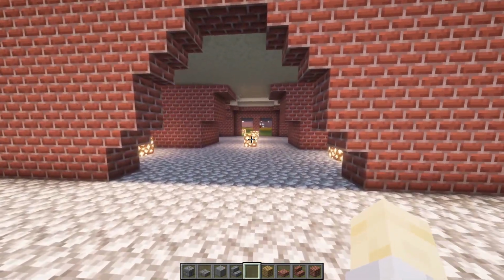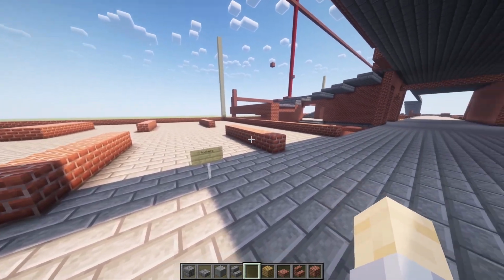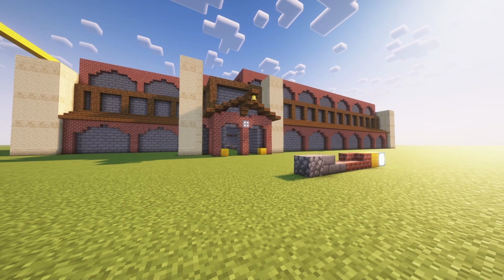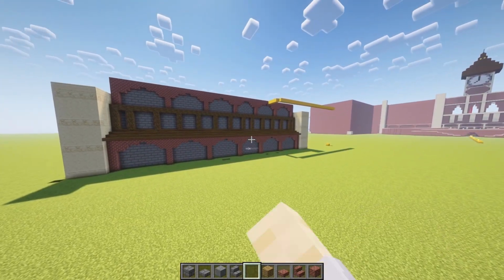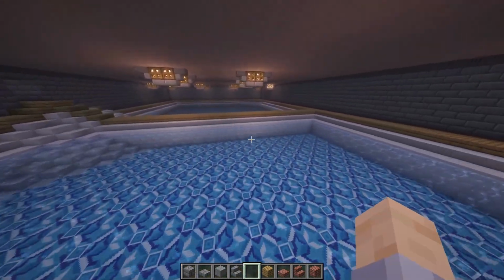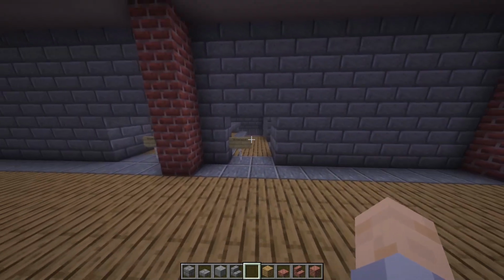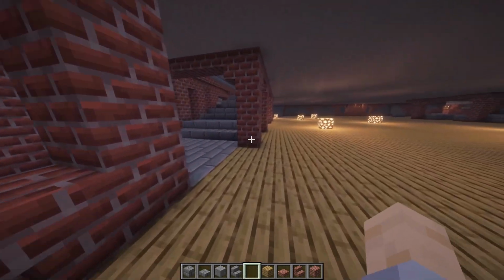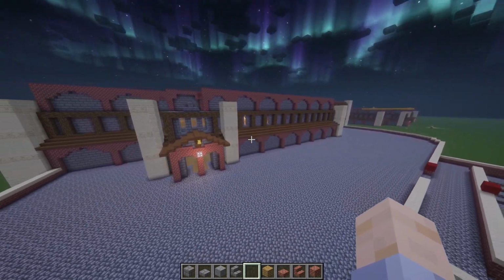The Entire History Till Now.... -Minecraft School Build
Hey Everyone it's J! Left The Description Today For A Little Re-telling Of How This School Build Came To Be.